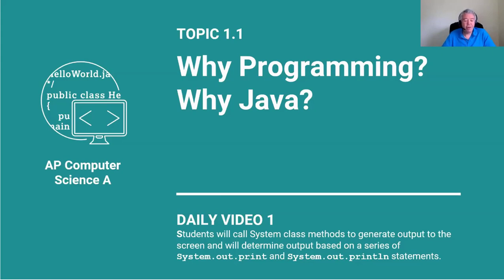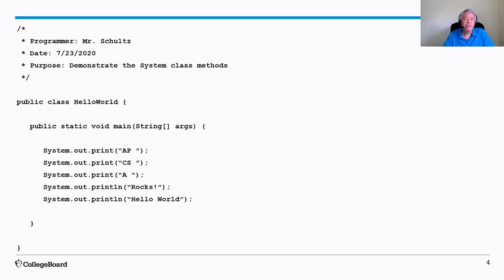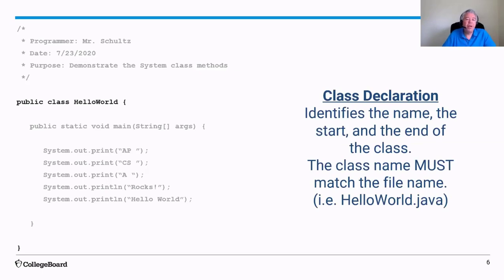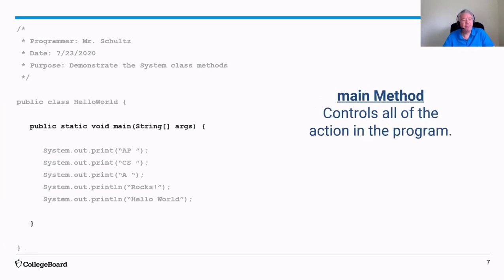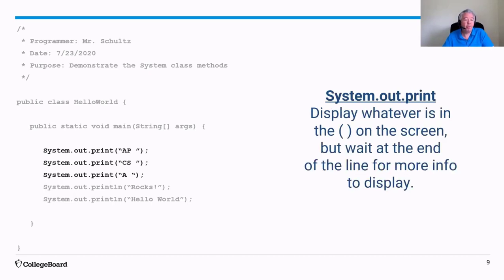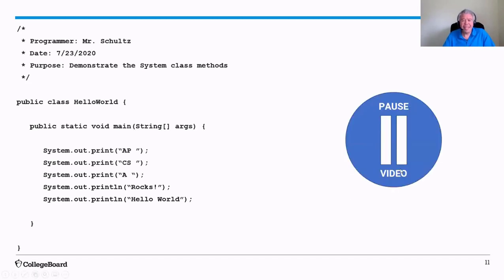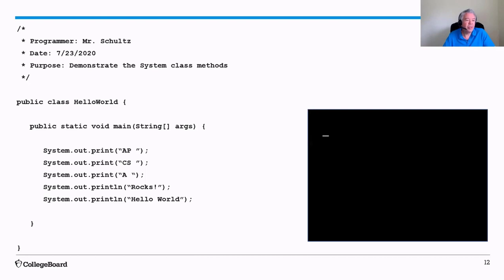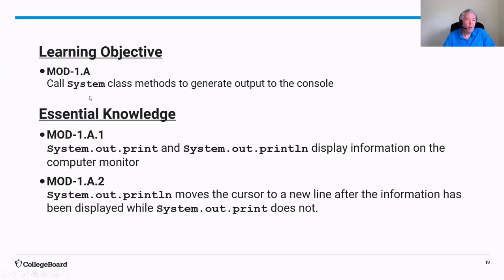AP CSA 1.1 Day 1 Why Programming, Why Java?